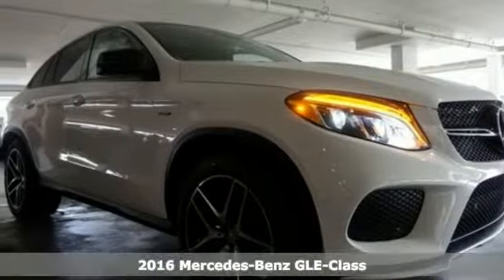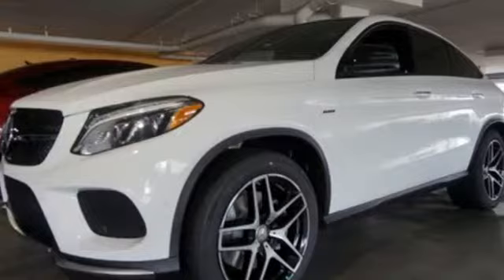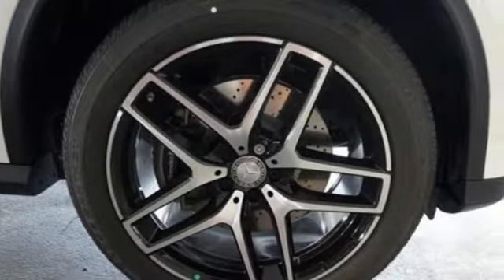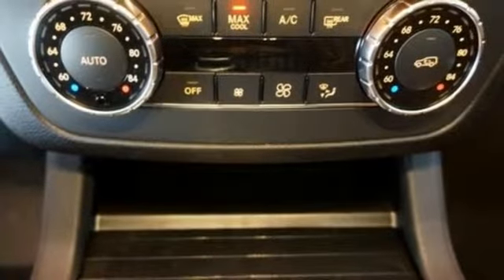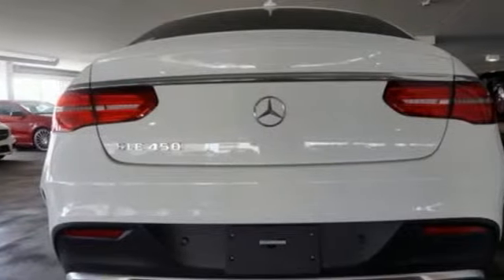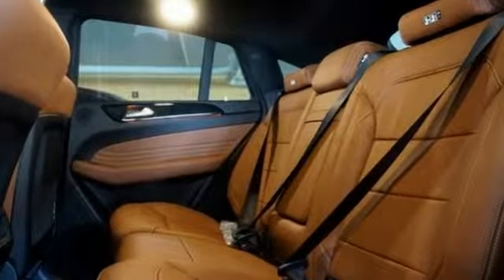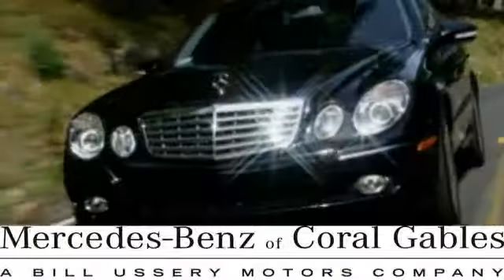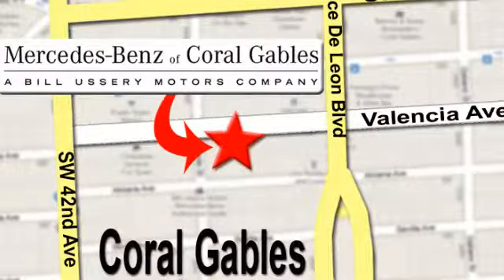New 2016 Mercedes-Benz GLE-Class Miami FL Coral Gables, FL GA020429 - SOLD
Year: 2016
Make: Mercedes-Benz
Model: GLE-Class
Trim: GLE450 AMG
Engine: 6 Cyl. 3.0 L
Transmission: Automatic
Color: Polar White
Interior: Brown
Stock #: GA020429
VIN: 4JGED6EB7GA020429

Address:
272 Valencia Ave